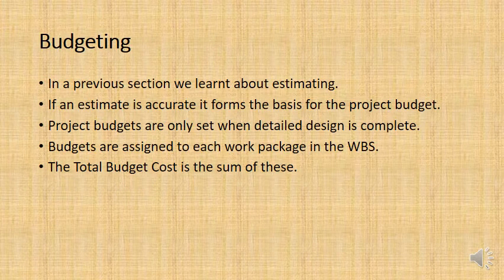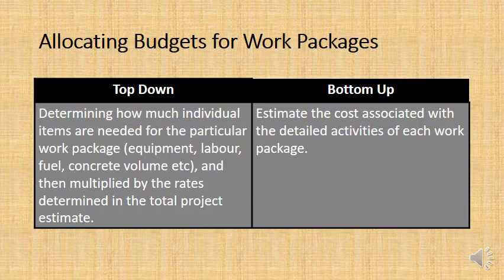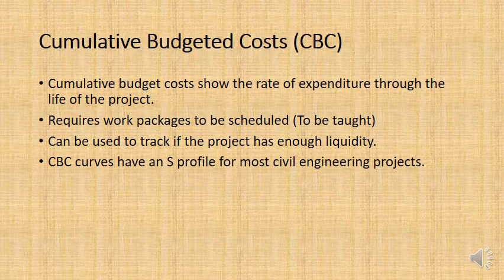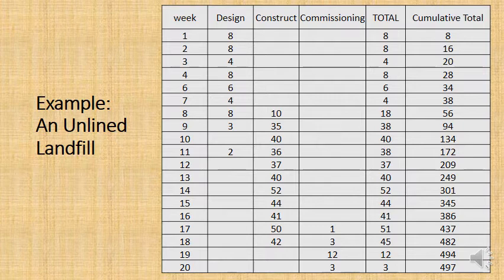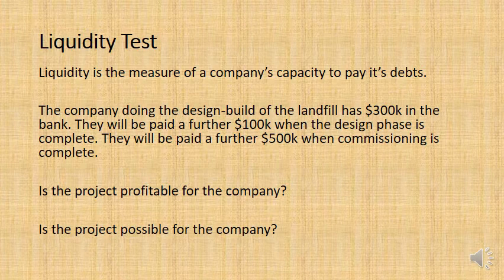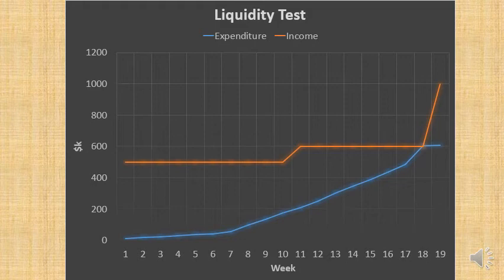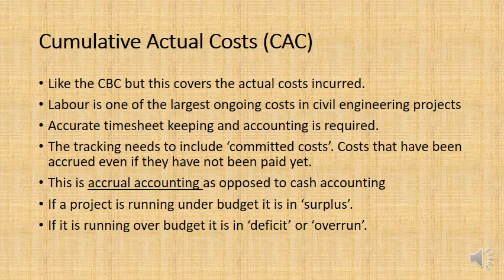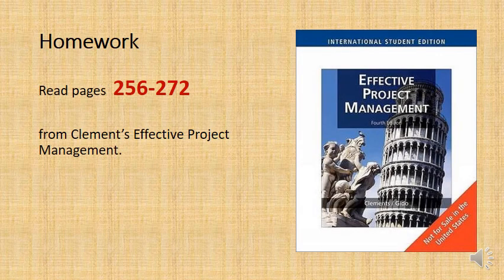6 budgeting and tracking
This should be your second lecture in week 6. We will do time management in week 7